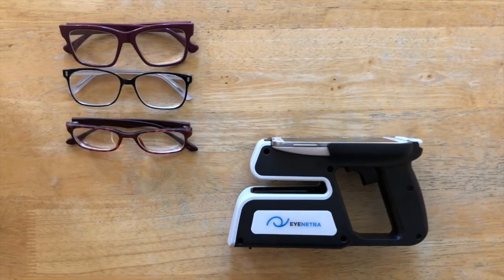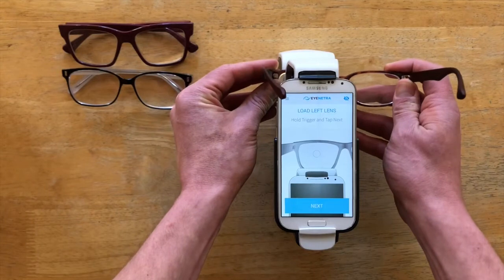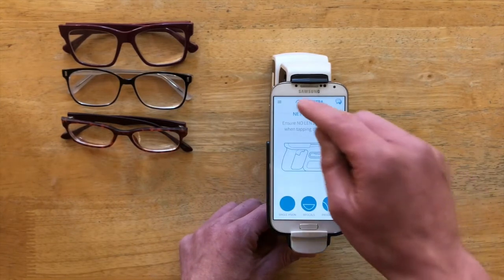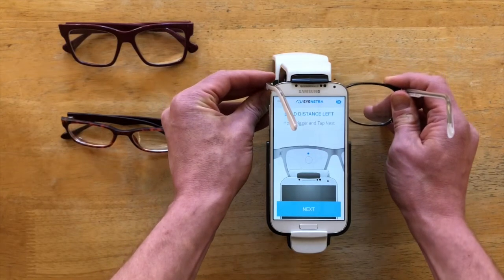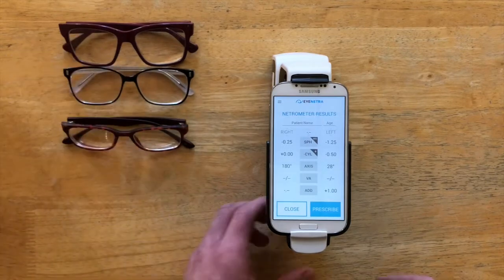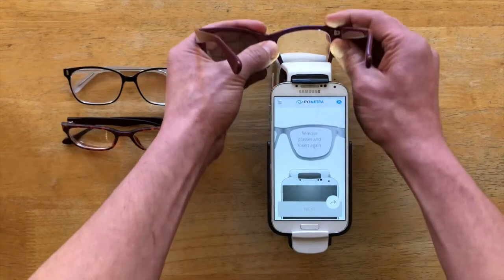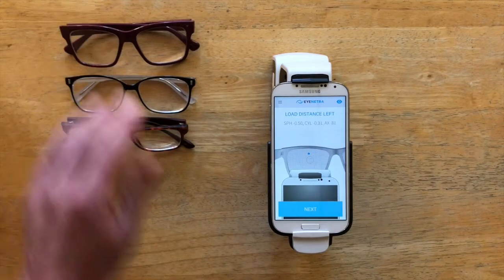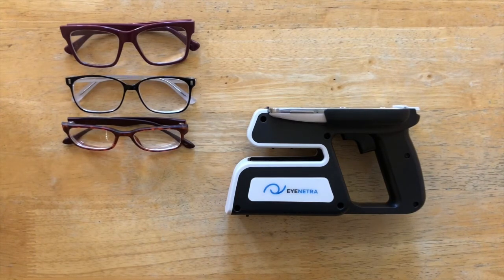How to Measure Glasses with EyeNetra's Lensometer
We'll teach you how to measure single vision, bifocal and progressive glasses in this video.